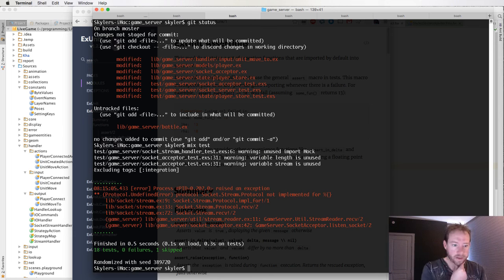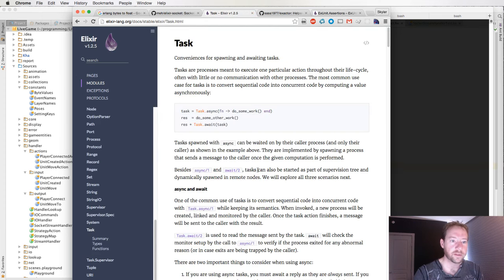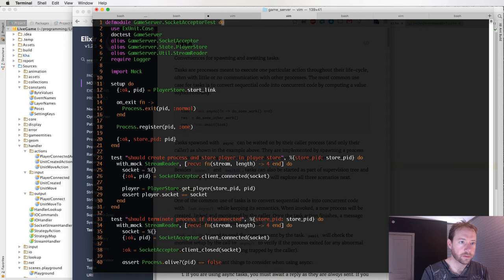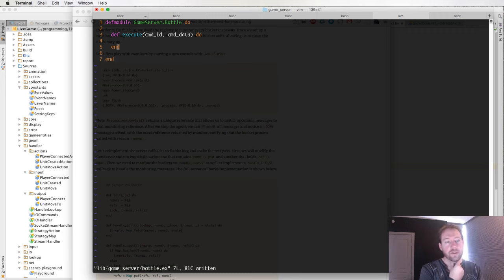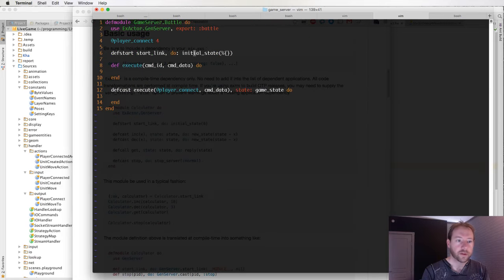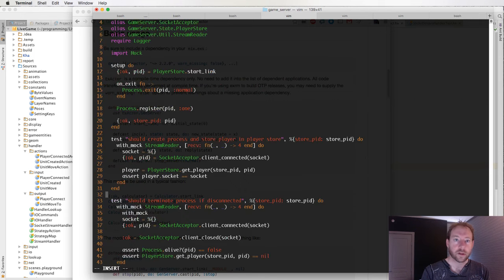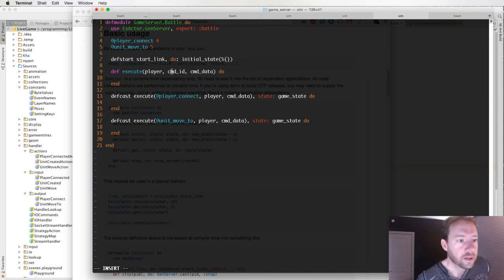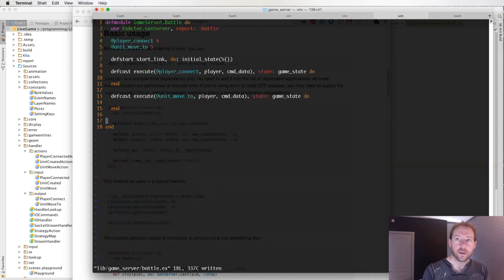Day 57 pt1: More server side event handling.